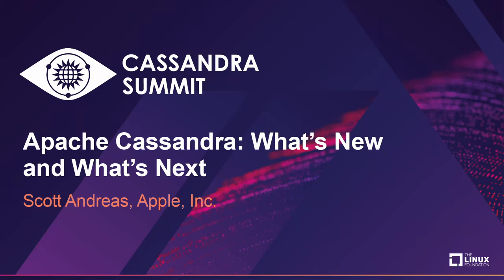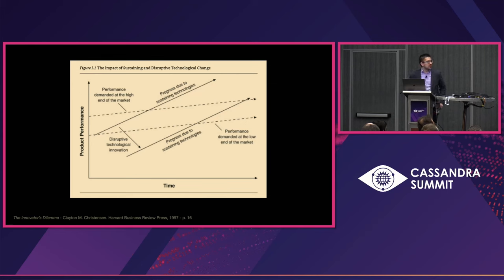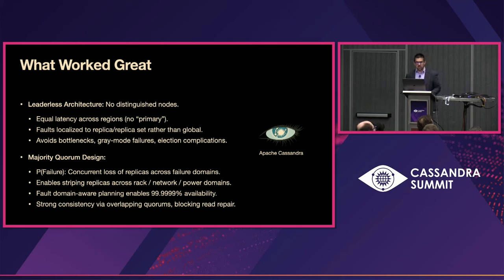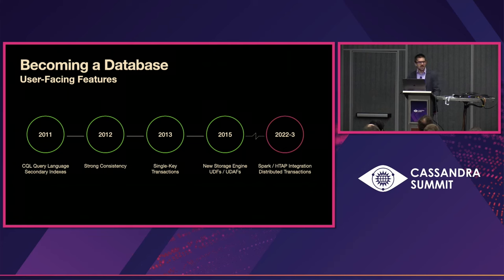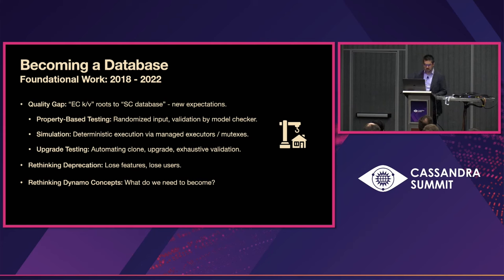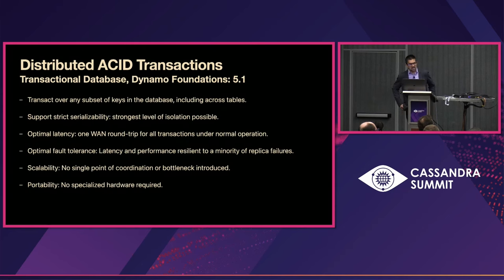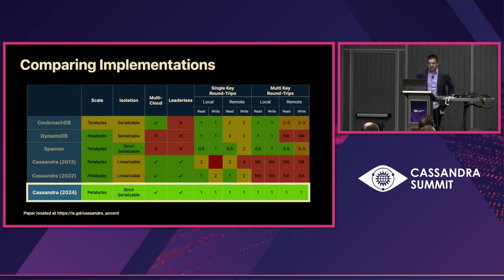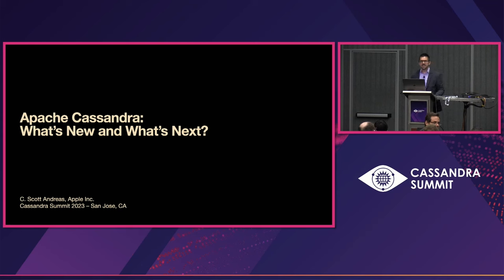Apache Cassandra: What’s New and What’s Next - Scott Andreas, Apple, Inc.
This presentation focuses on Apache Cassandra’s role in the OSS distributed database ecosystem in terms of scale, availability, and transactional functionality; the future of database-wide transactions in Cassandra with Accord; and the database’s evolution toward gaining relational features.